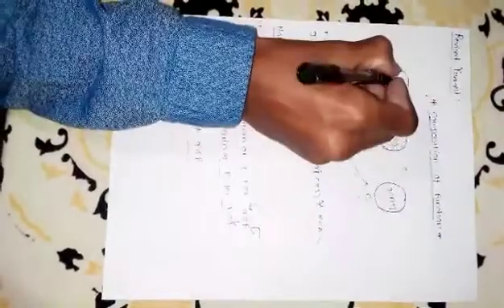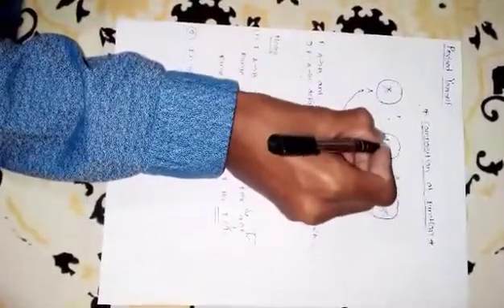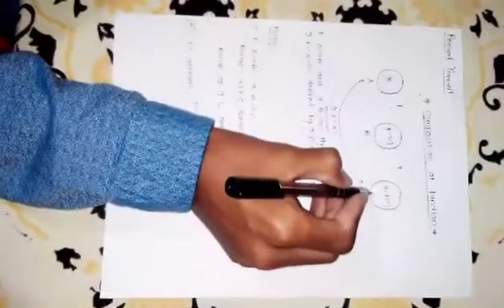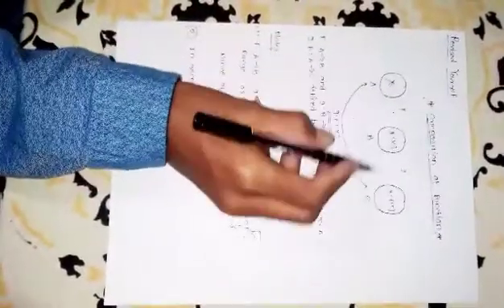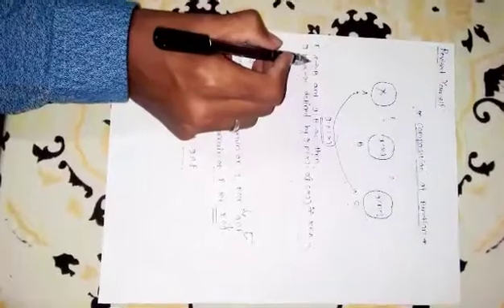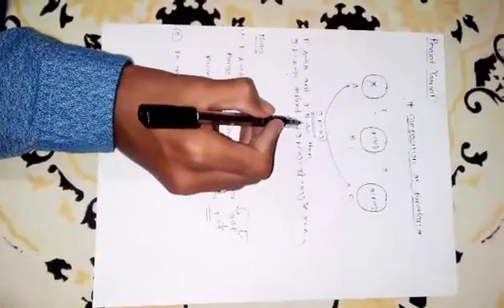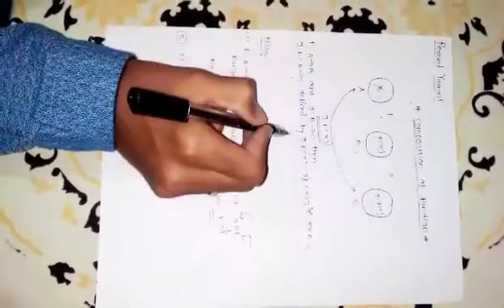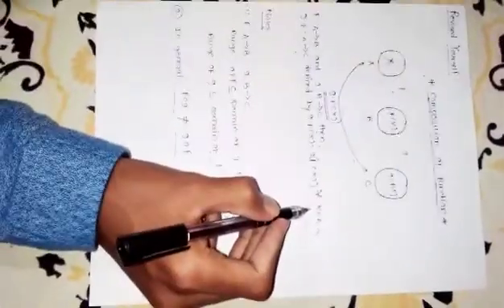Composition of function